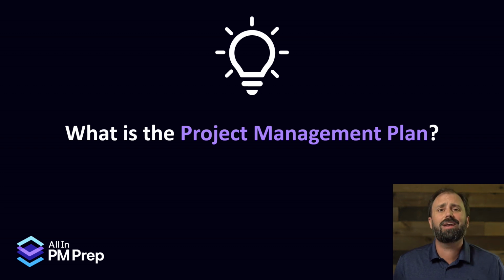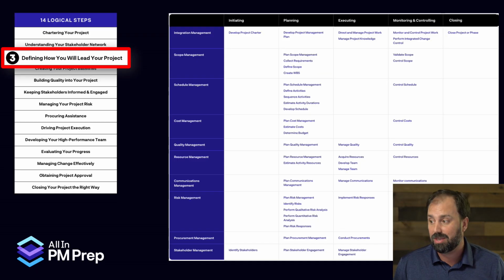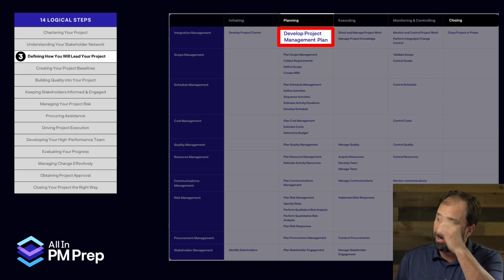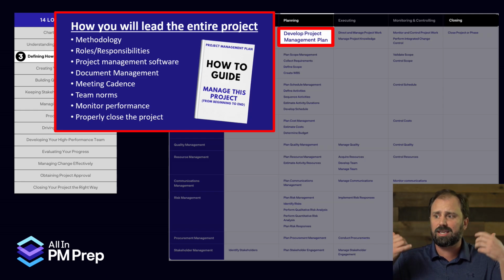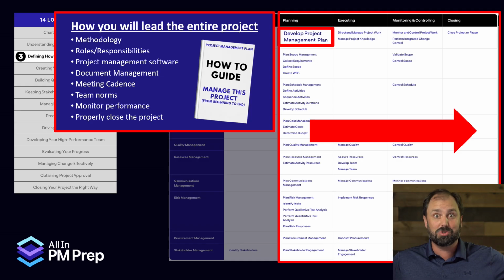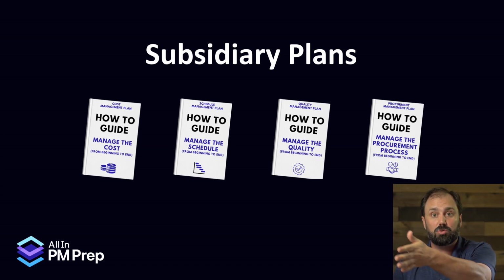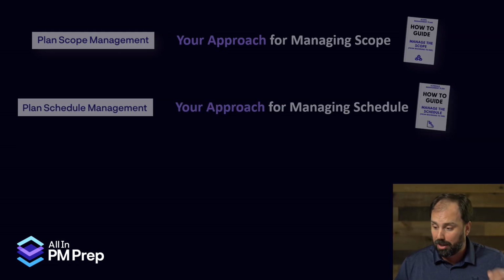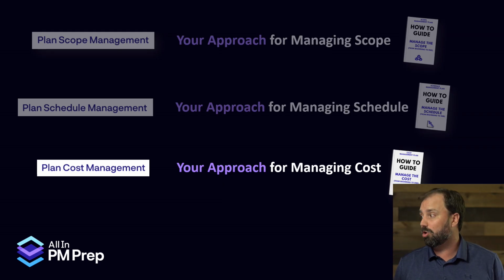Project Management Plan Explained: Components and Importance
A solid project management plan is the backbone of every successful project.

In this video, we break down its key components, why it matters, and how to use it effectively for real projects and the PMP exam.